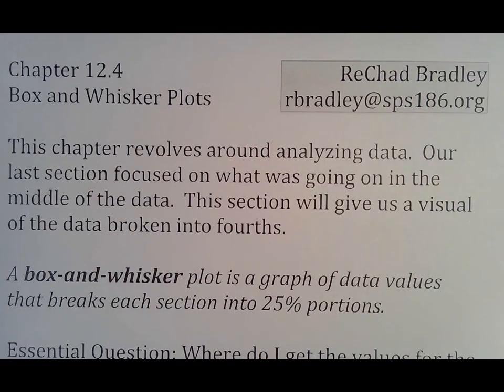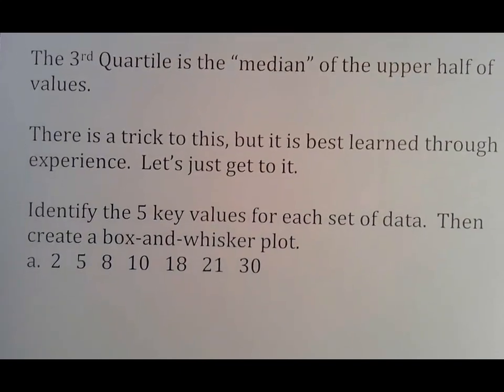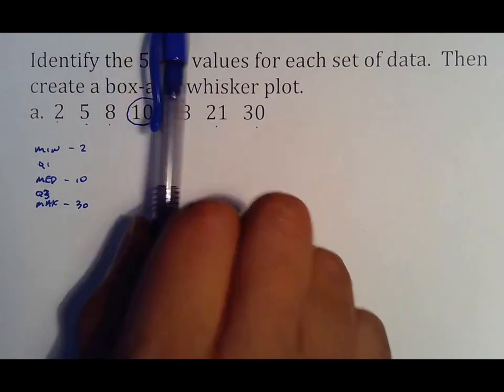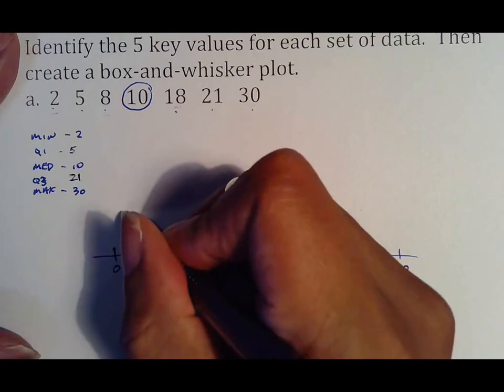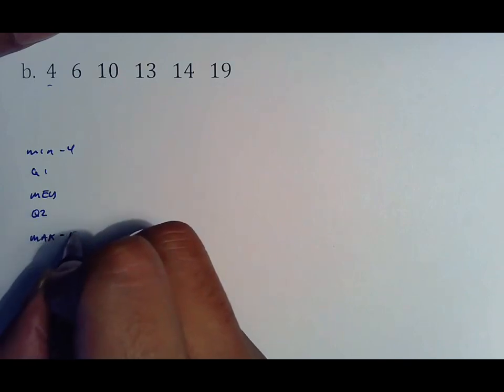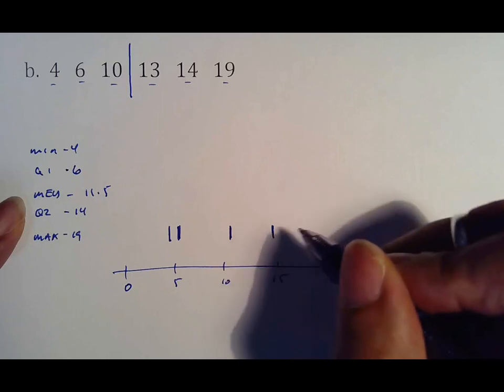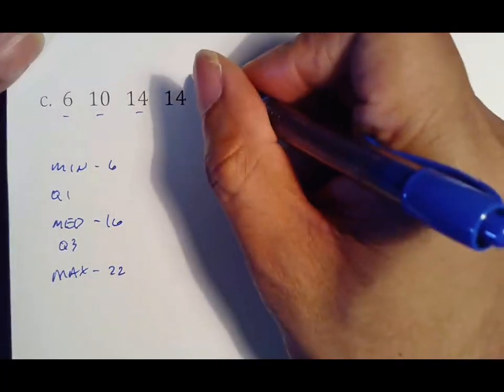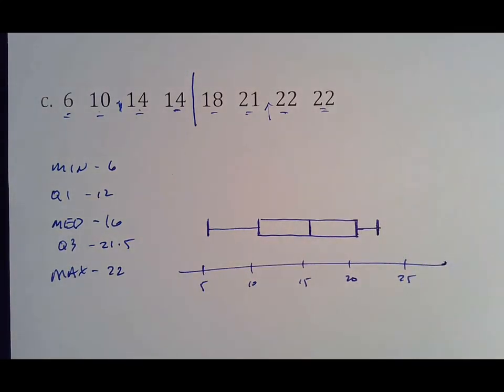135 Ch 12.4